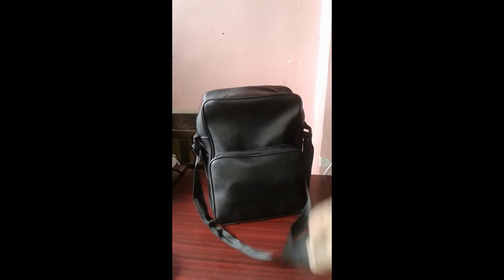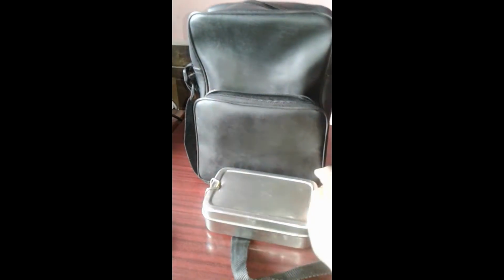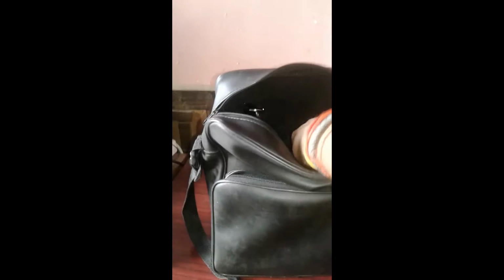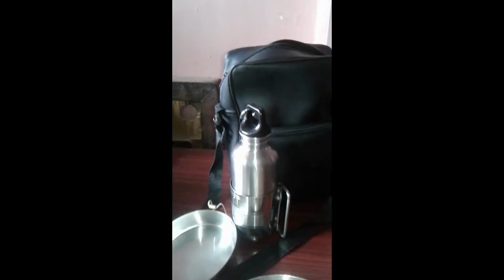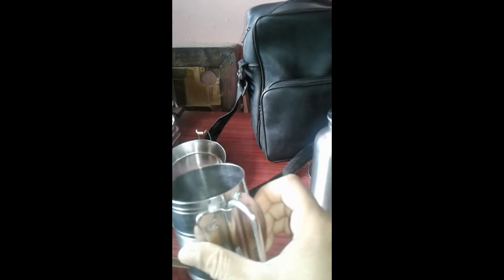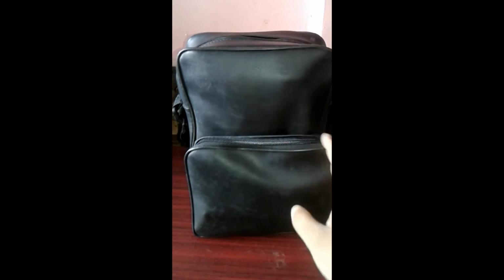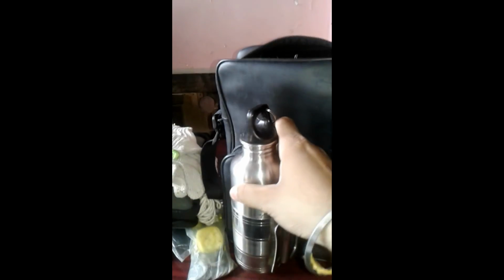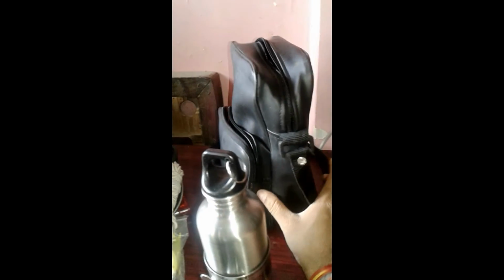1$ EDC BAG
This is  common Indian  Lunch Box  Bag For EDC  .  Made from fake leather  . Cost is only 50 Rs. ( 1$ )
8" By 10 " with two pouch .